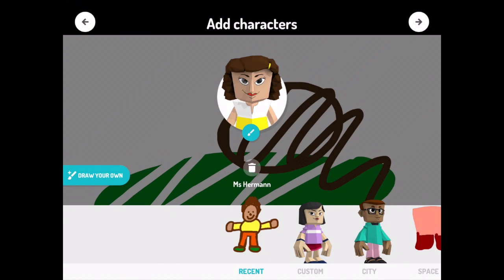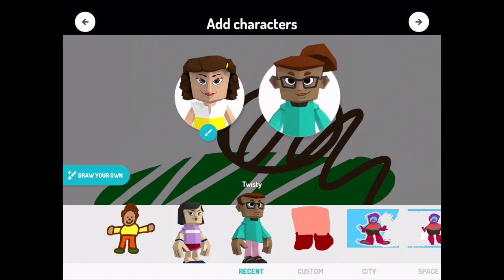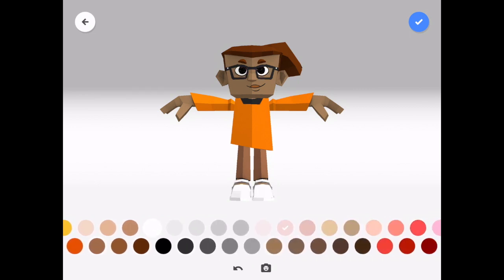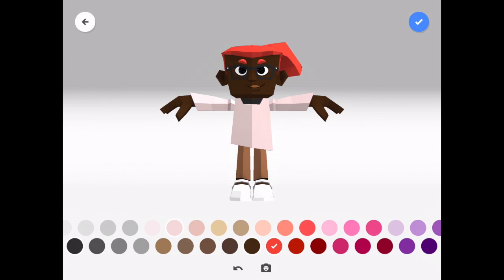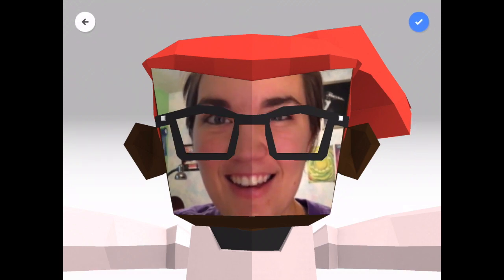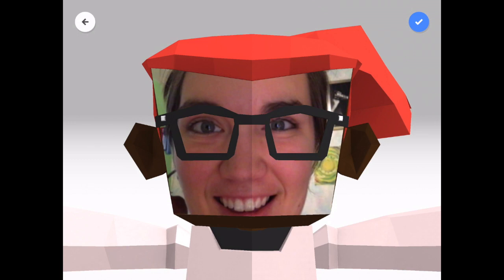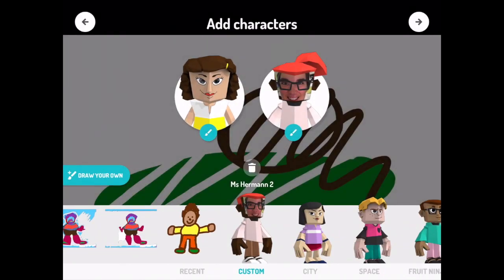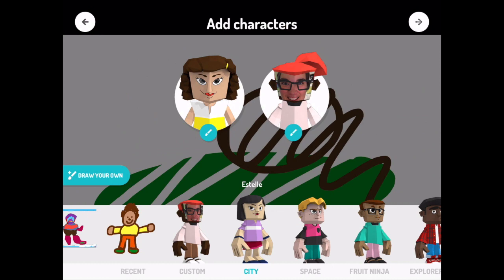Toontastic Tutorial Part 2